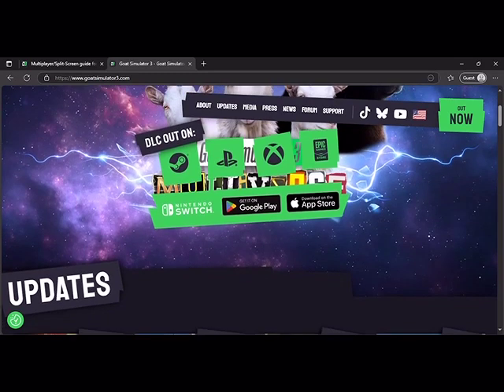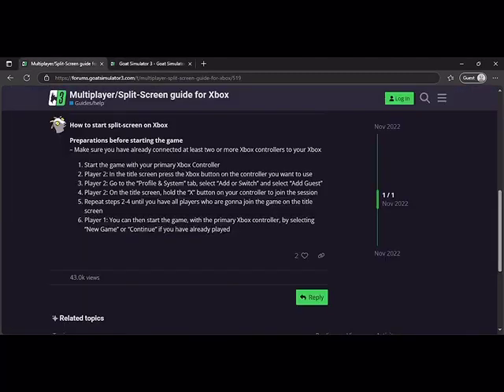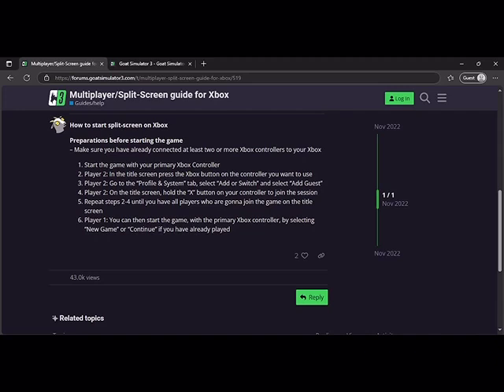HOW TO PLAY GOAT SIMULATOR 3 2025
Title: How to Play Goat Simulator 3 in 2025

Description: In this video, we introduce you to Goat Simulator 3, the latest installment in the beloved franchise, released on November 17, 2022. Developed by Coffee Stain North, this action-adventure game lets you embody a mischievous goat causing mayhem in a vast open world. We'll guide you through the basics of gameplay, including exploring the expansive environment, utilizing unique goat abilities, and engaging in both single-player and multiplayer modes. Whether you're new to the series or returning for more chaotic fun, this video will help you get started.​
PlayStation
+6
Wikipedia
+6
Steam Store
+6
The Gamer